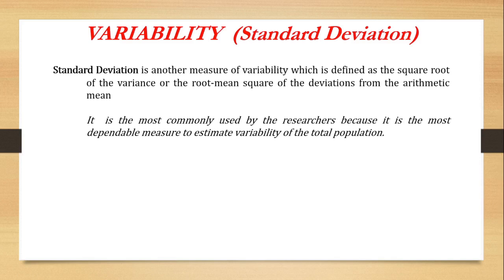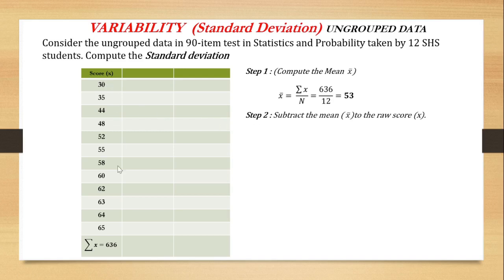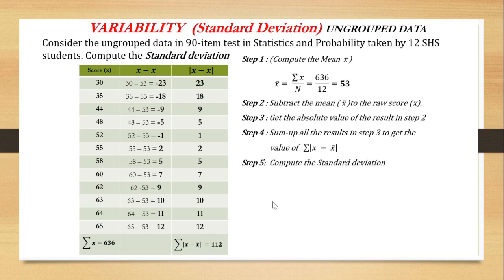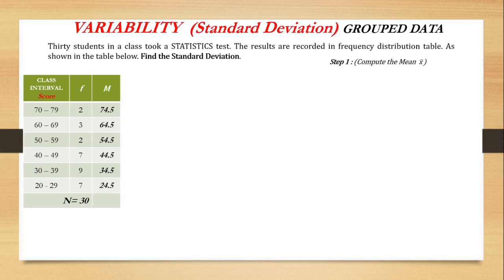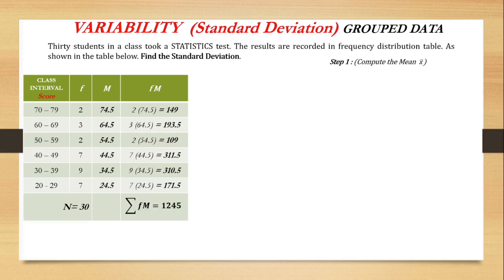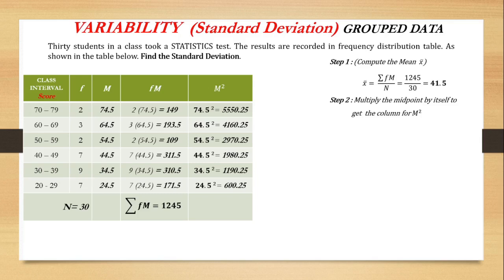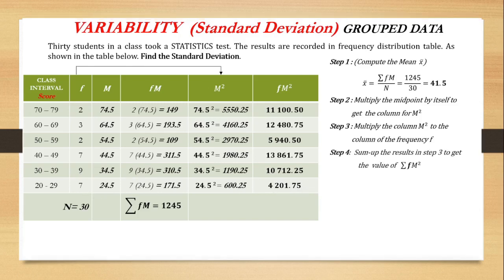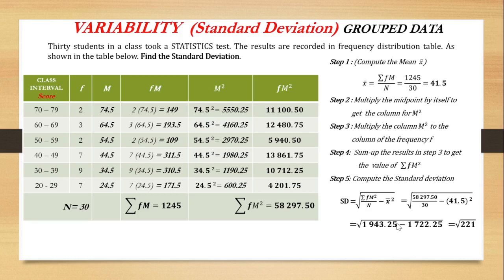Lesson 10 : STATISTICS | Measure of Variability - STANDARD DEVIATION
This video lesson will help the students compute manually and find the Standard Deviation of Ungrouped and Grouped Data.